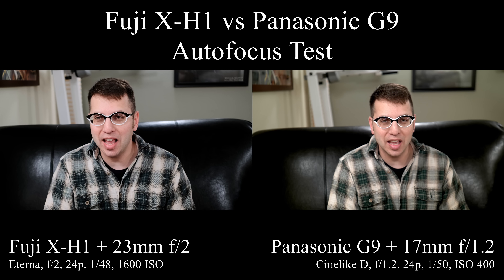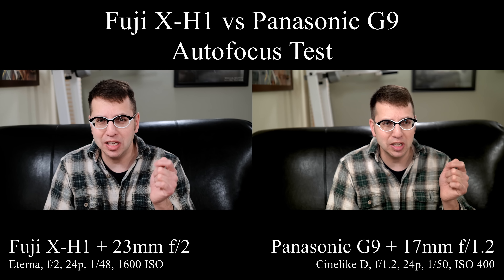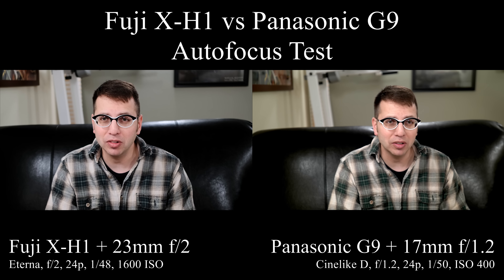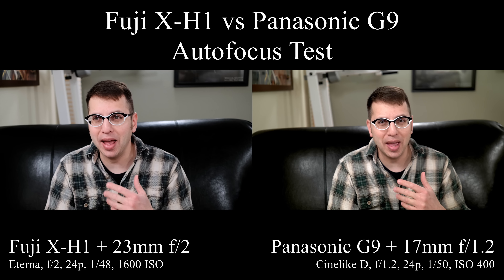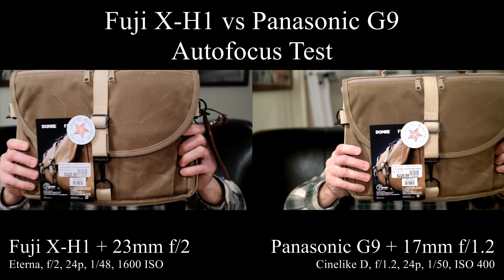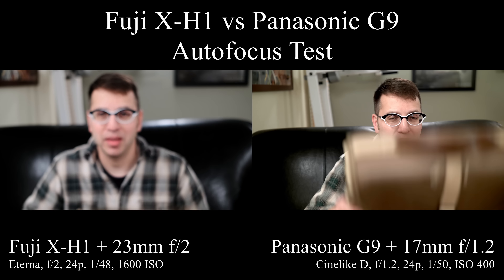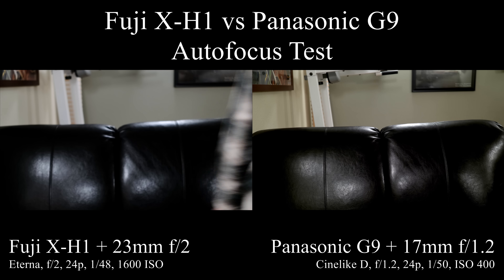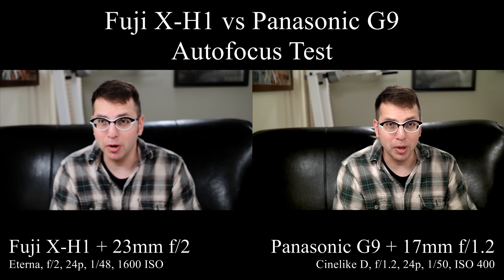Fuji X-H1 + Fuji 23mm f2 vs Panasonic G9 + Olympus 17mm f1.2 Autofocus Test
Comparing both the Fuji X-H1 and the Panasonic G9 in a head to head face detect autofocus test.